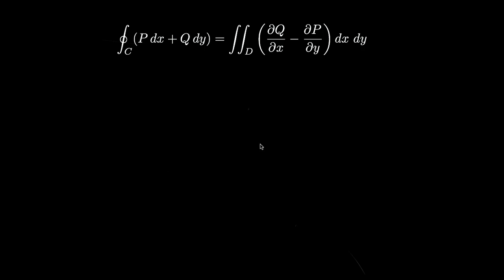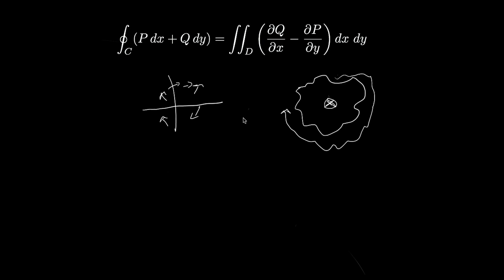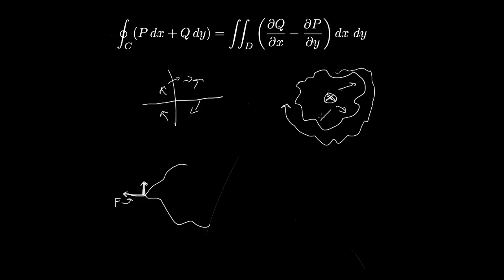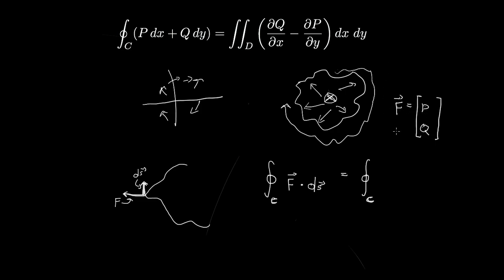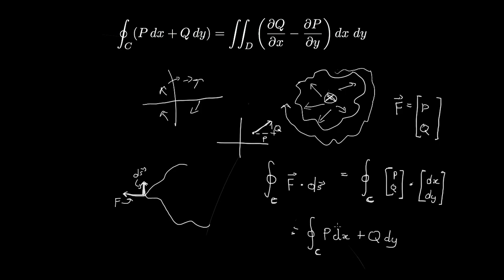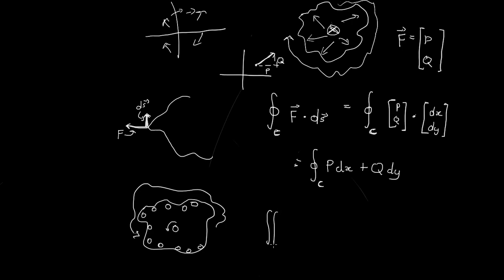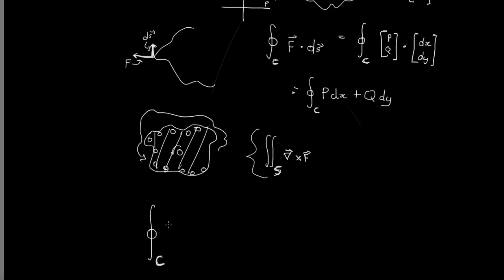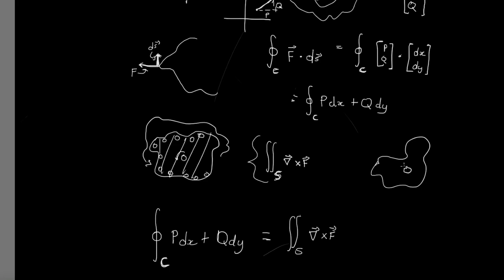An Intuition for Green's Theorem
Ajay's video on Green's theorem

Elliptigon is a community of learners who strongly believe in learning through teaching.